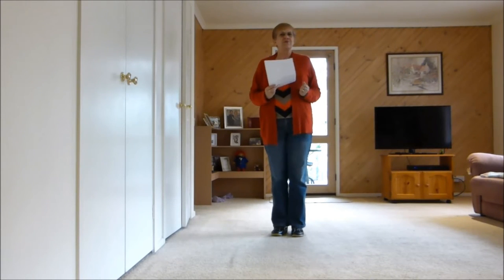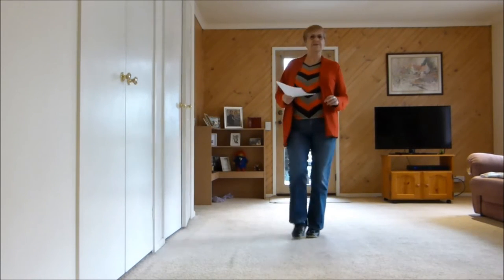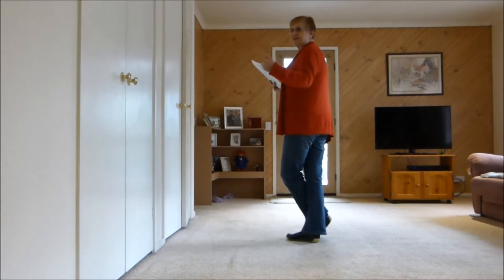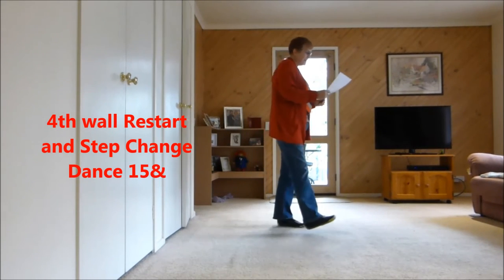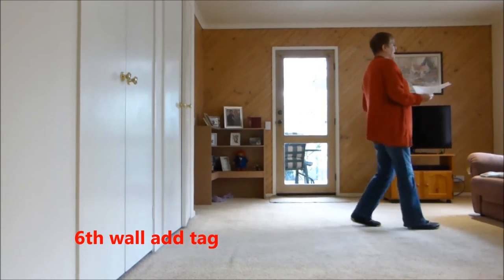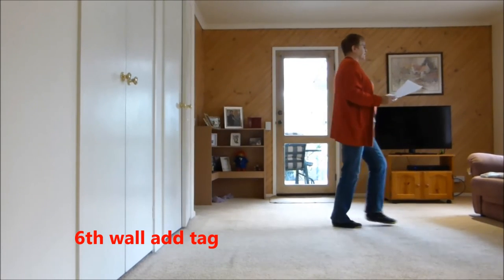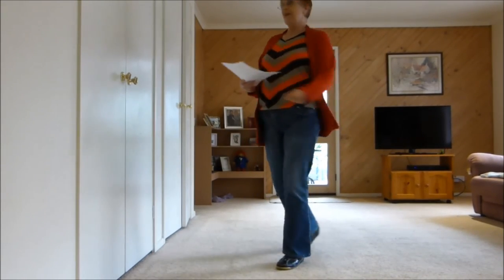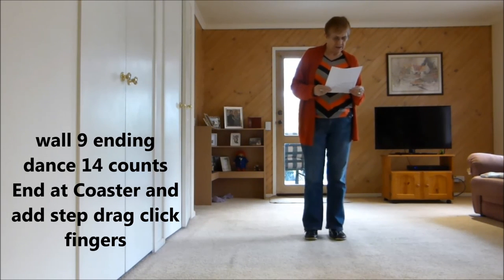Spirit Of The Anzacs - Line Dance Choreo By Sue Luke (Teach)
Choreographer :  Sue Luke
Level :   32 counts, 4 walls. 1 Tags 1 Restarts
Music: Spirit Of The Anzacs by Lee Kernaghan. (feat. Guy Sebastian, Sheppard, Jon Stevens,
Jessica Mauboy, Shannon Noll & Megan Washington )